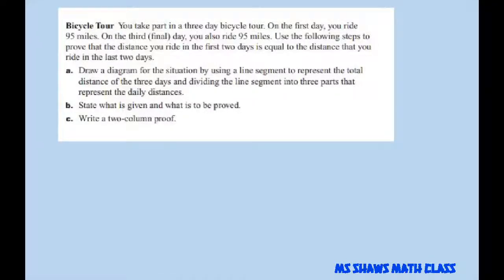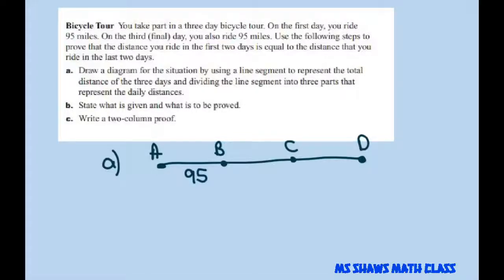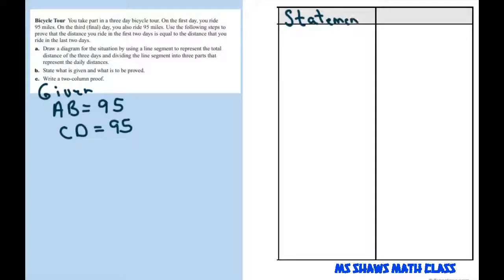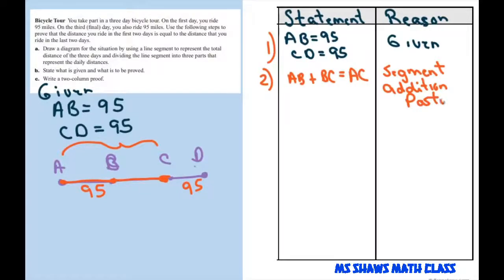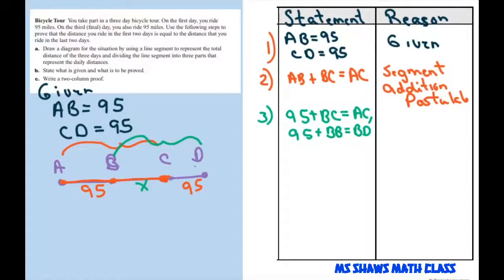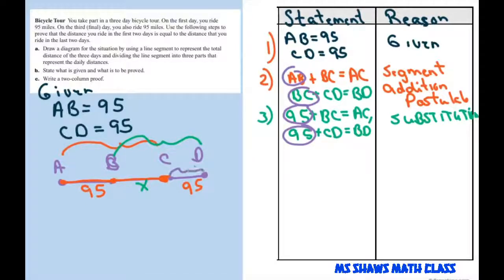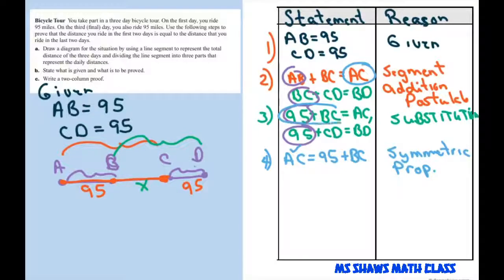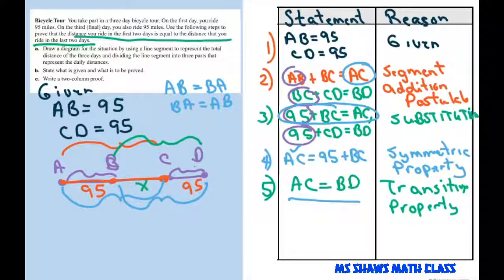Two Column Proof. Draw Line Segment Prove AC = BD